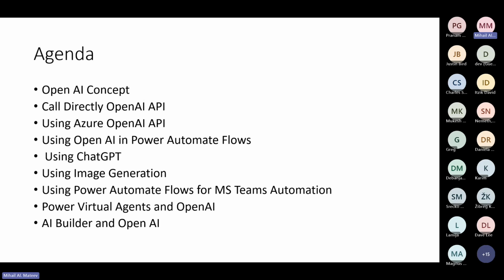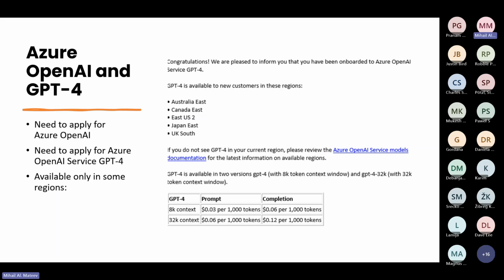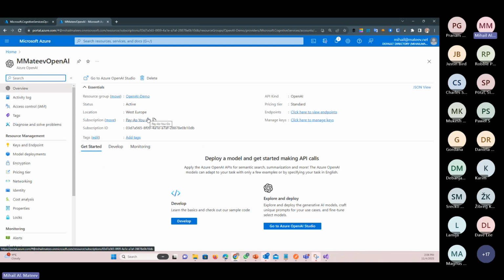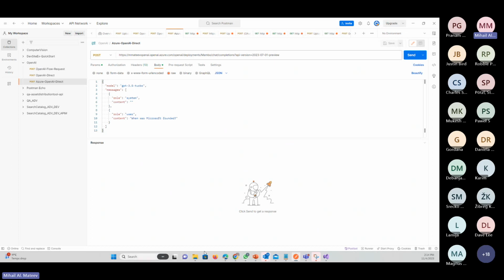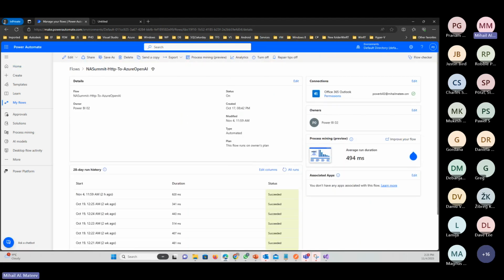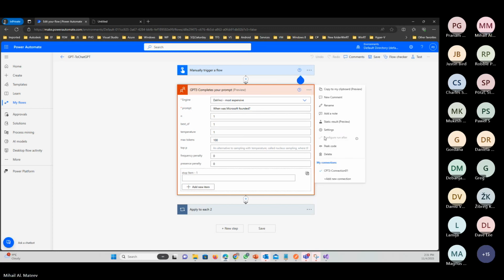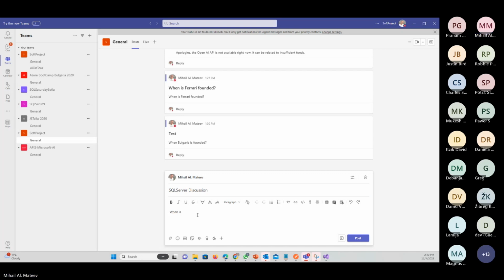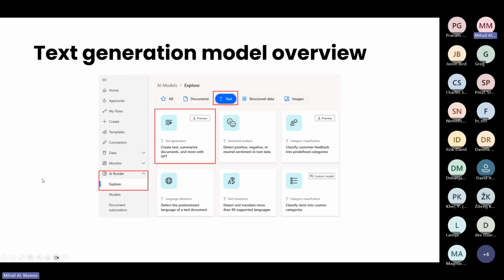Boosting Power Platform with ChatGPT Capabilities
Speakers
Mihail Mateev
Description
Power Platform features enable enterprises to use OpenAI’s GPT technology to create their own AI-powered bots or summarize and create content.

Power Virtual Agents enables developers to create AI-powered chatbots for different scenarios, such as a bot for answering complex questions or one to engage with customers in multiple languages. AI Builder is a Microsoft Power Platform feature that provides AI models that help automate business processes.

Power Virtual Agents conversation chatbots are boosted now with capabilities from GPT -- the large language model from the tech giant's partner, OpenAI.

AI Builder now includes Azure OpenAI services in its interface, giving users access to new low-code generative AI models and templates in Power Automate and Power Apps.

This session is on how to use ChatGPT with Power Platform solutions, including real-life cases and demos.